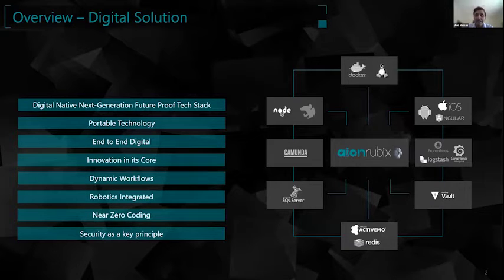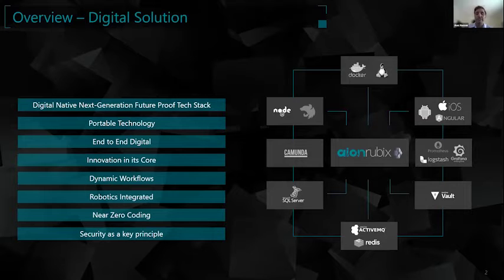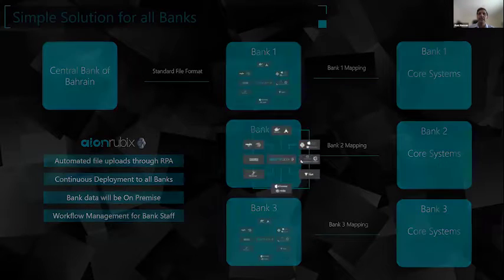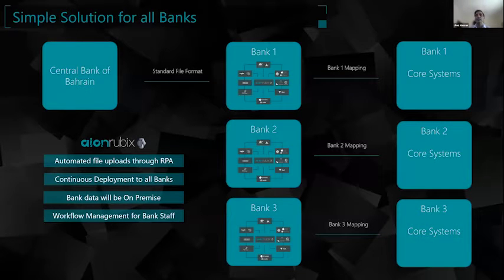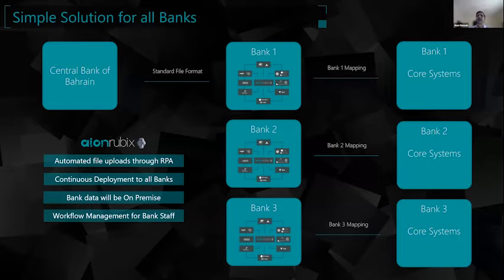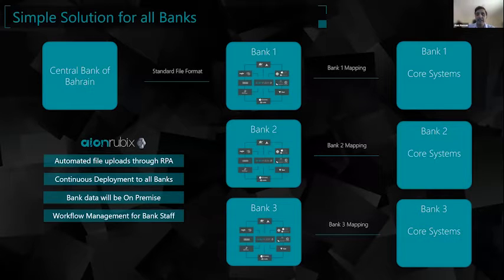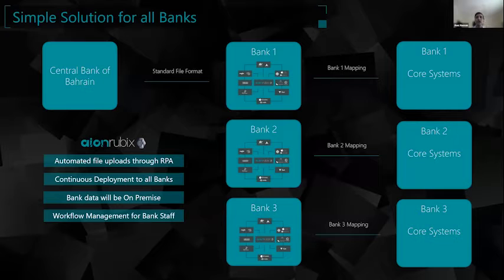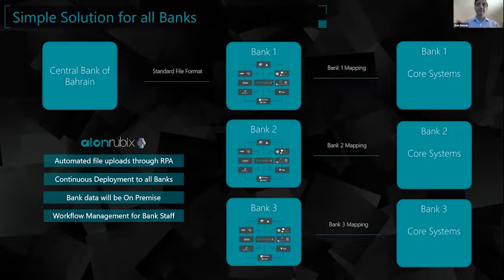Aion Digital pitching their solution for CBB's Regtech Innovation Challenge